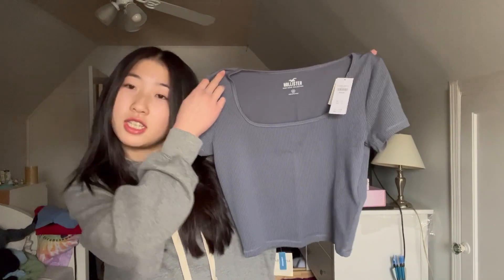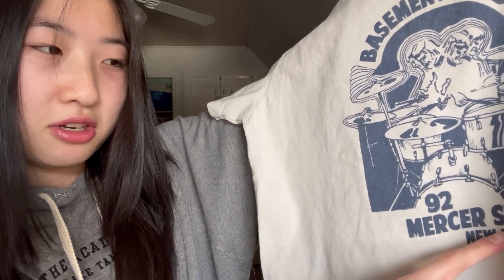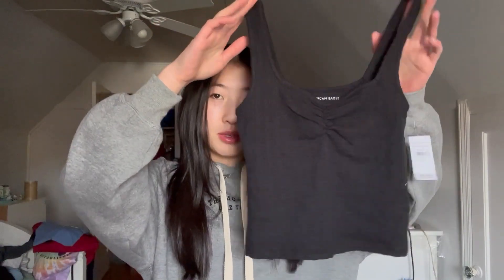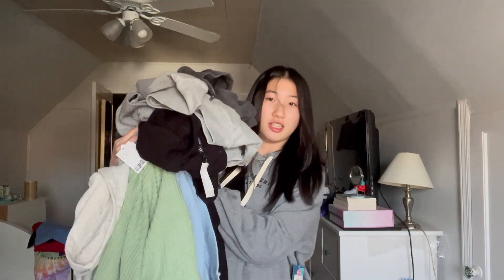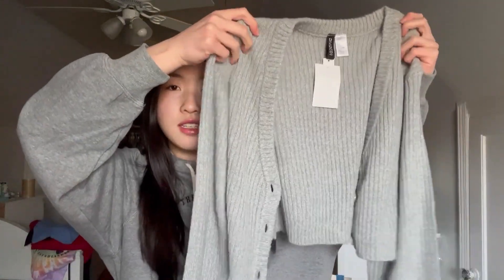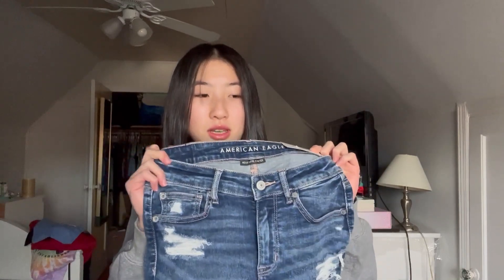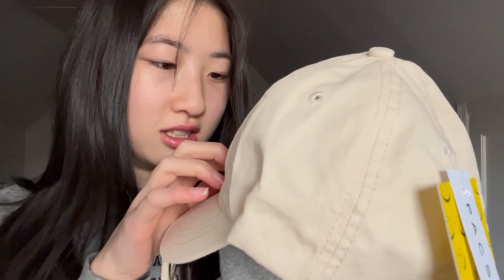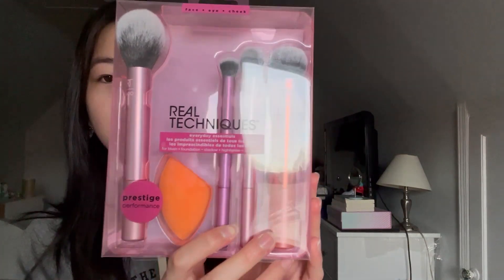HUGE CLOTHING HAUL | american eagle, h&m, hollister, pacsun, target, and more!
heyy everyone, welcome to the description box! *ੈ✩‧₊˚
this video is a HUGE spring/summer clothing haul

👗dress ↓
(i couldn't find the exact same dress, but i found one kinda similar)

(i couldn't find the two hoodies from jcpenney, sorryyy)
(i couldn't find the green or blue cardigan from h&m, but i found one kinda similar)

(i'm so sorry but i was only able to find the second pair of shorts i showed, but they were all called ae next level high v rise denim short short)

other ↓
loreal paris telescopic mascara (blackest black)
real techniques brush and sponge set

⏰timestamps:
00:00 - intro
00:54 - tops
05:13 - dresses
06:20 - sweaters
09:18 - pants
11:16 - hats
12:41 - other
14:09 - outro

✿ FAQ ✿
what is your ethnicity → chinese
what do you film on? → iphone 13
what do you edit on? → capcut, picsart

sub count: 0! lol

you are perfect!
xoxo, emily